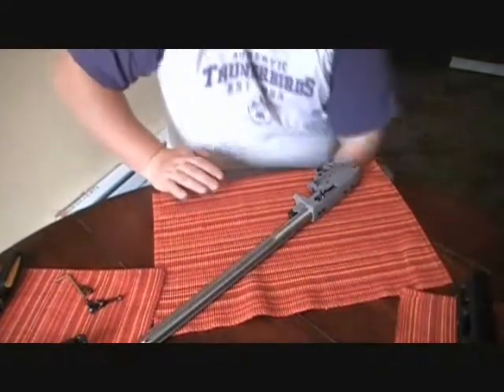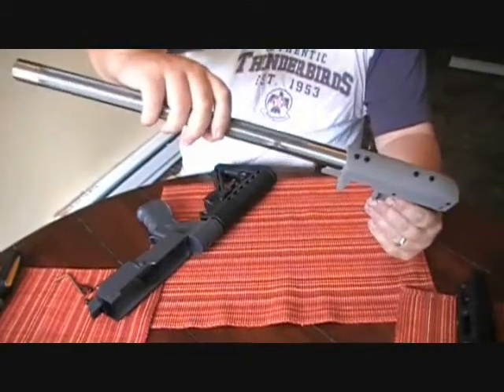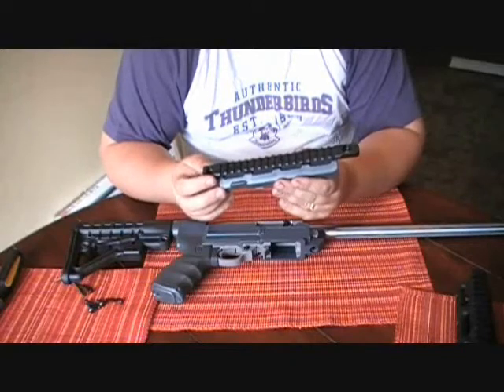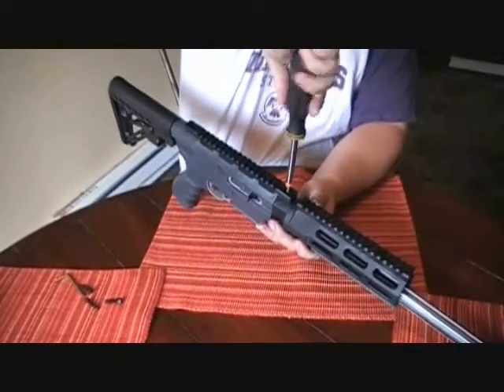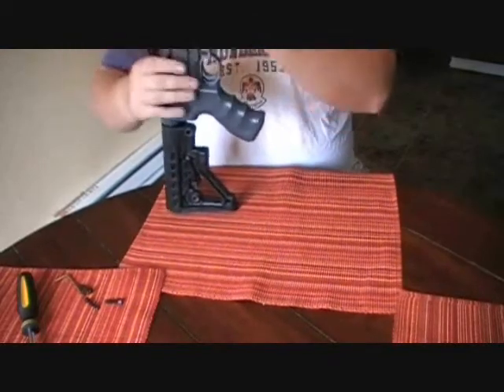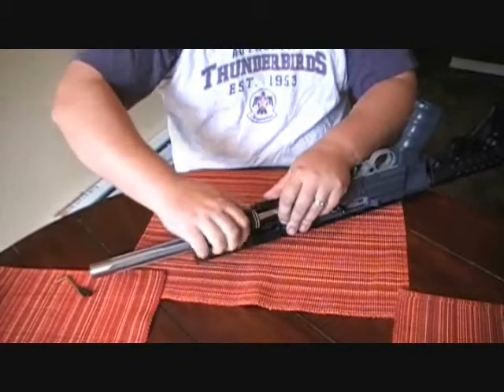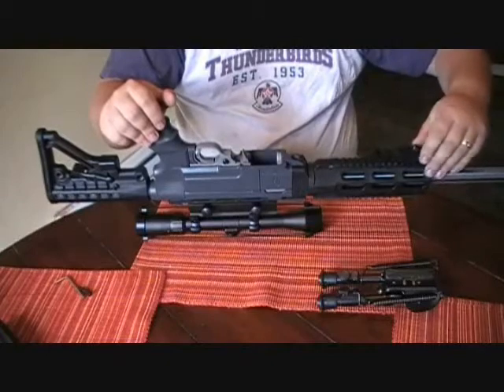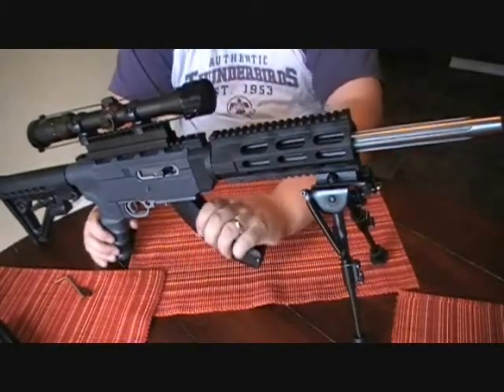Archangel 556 Installation on Custom Ruger 10/22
Installation of an Archangel 556 on a Ruger 1022 Charger